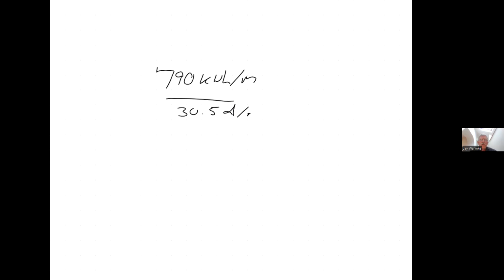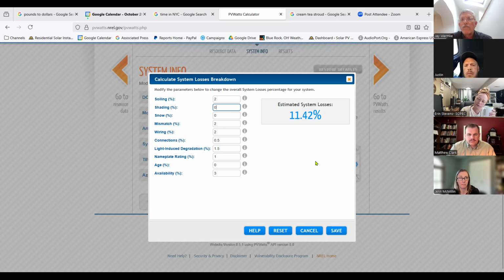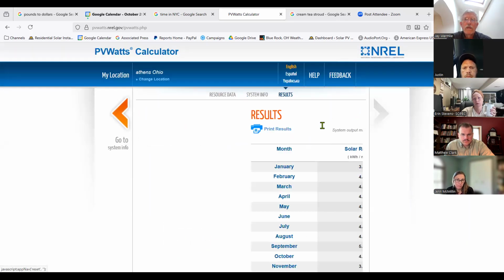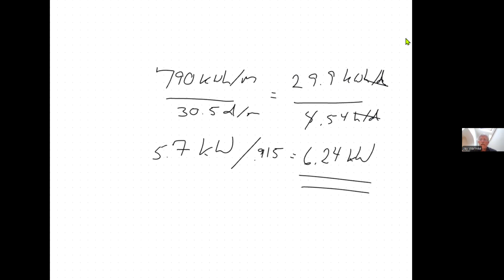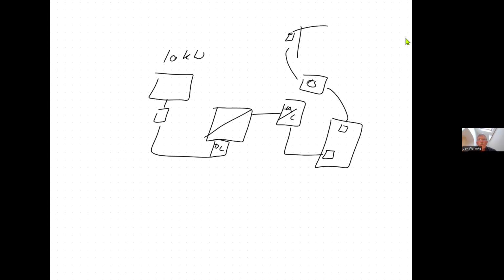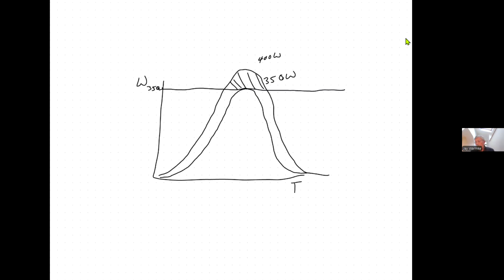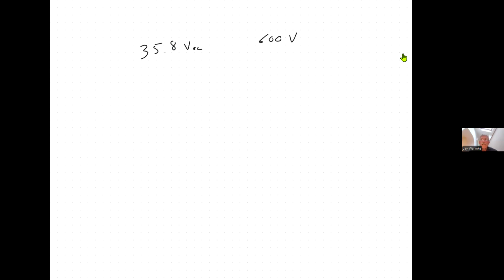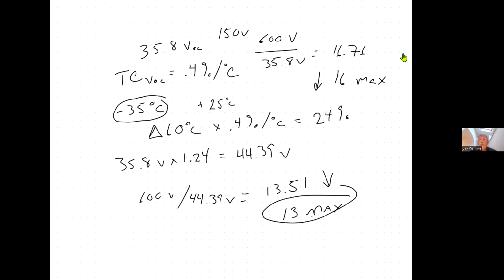Session 4 Solar PV Class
This week we look at sizing an array, clipping and maximum panels in a string